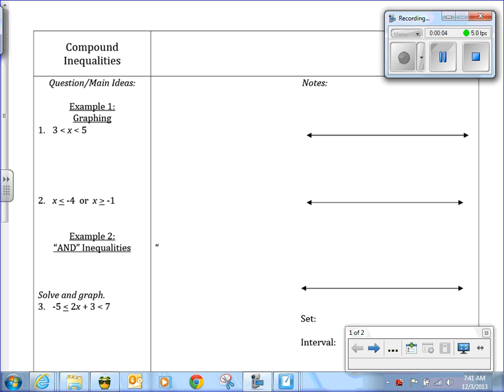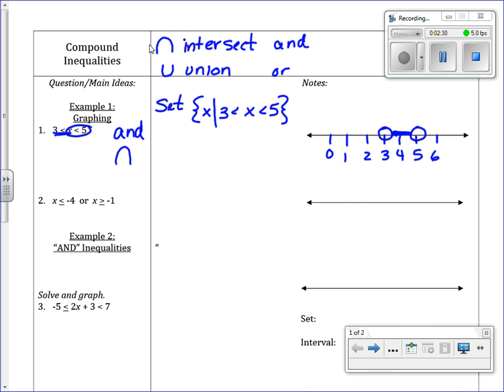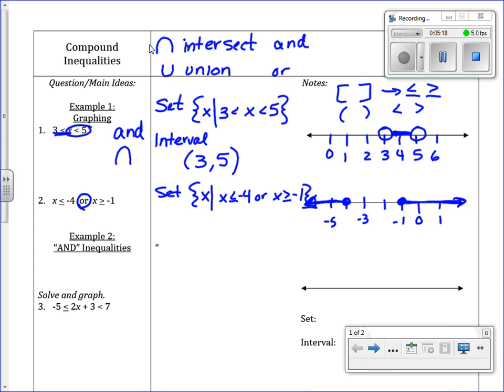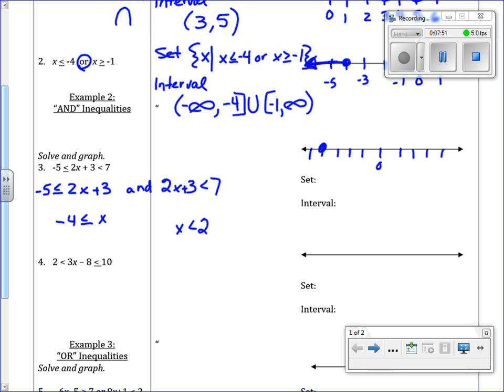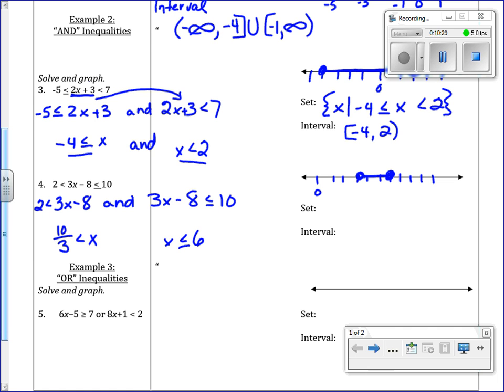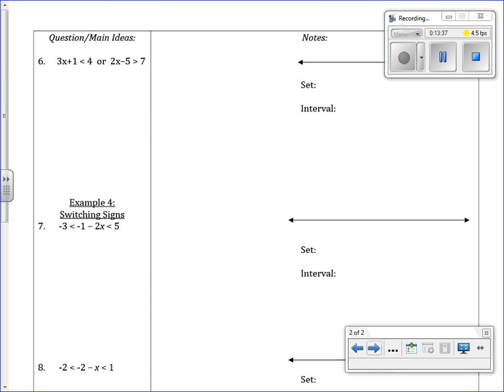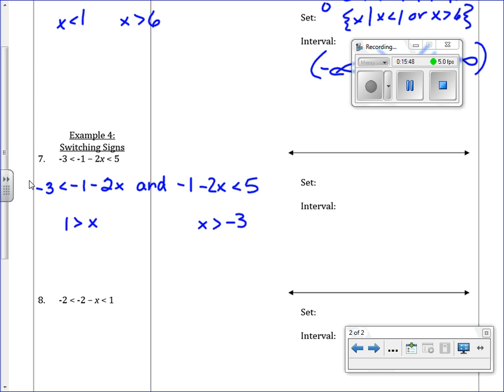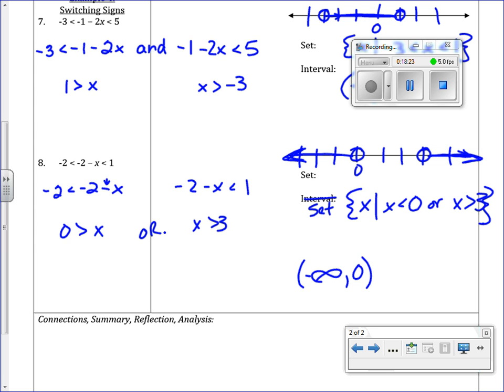Alg U5 V2 compound inequalities